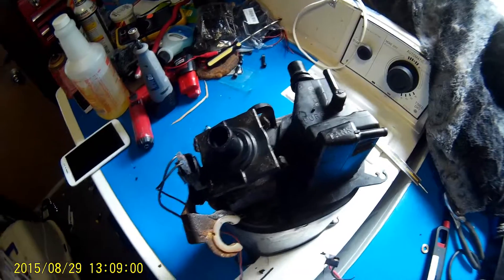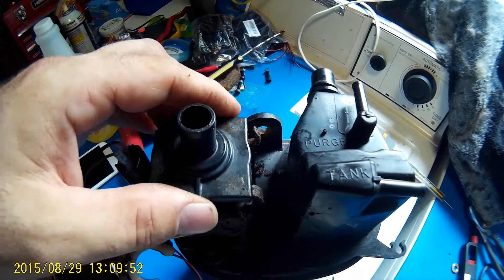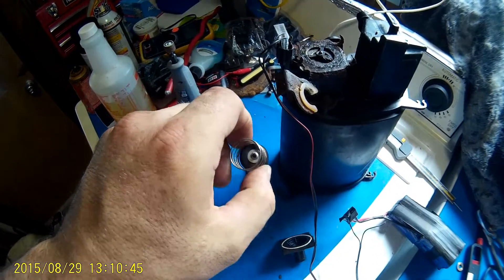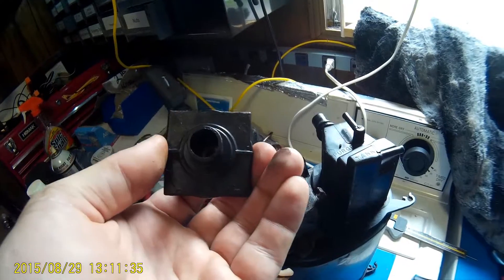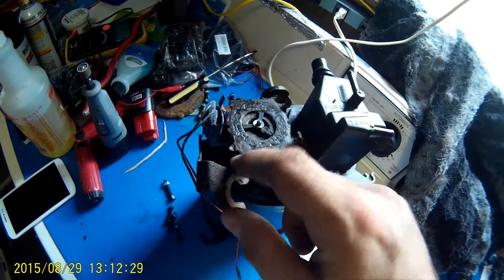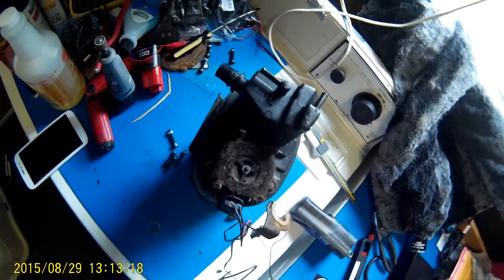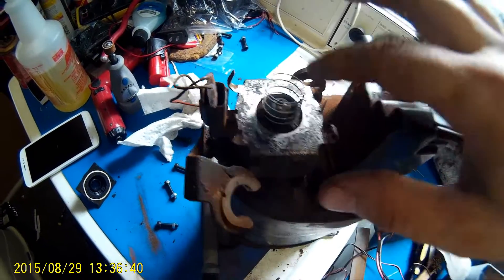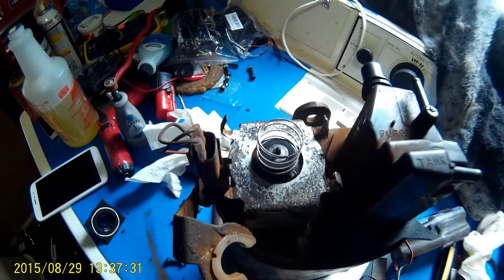Honda P1457 EVAP Diagnostic Code PART 2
After a few days my check engine light came back...
This time i took a deeper look into my problem and I believe I solved my problem.